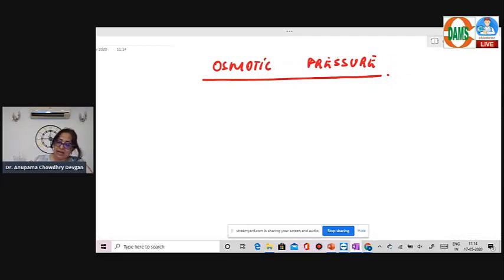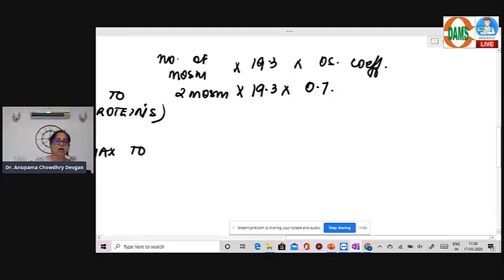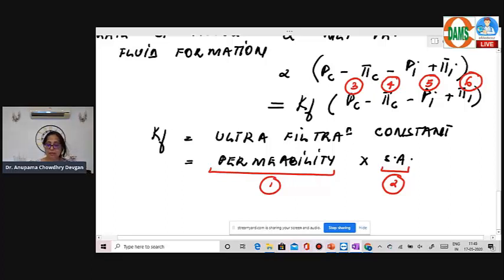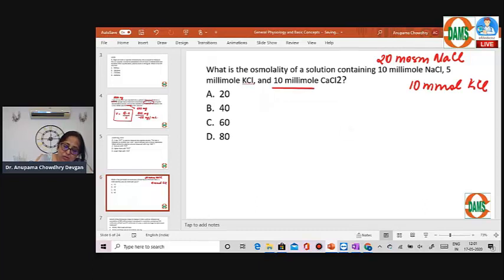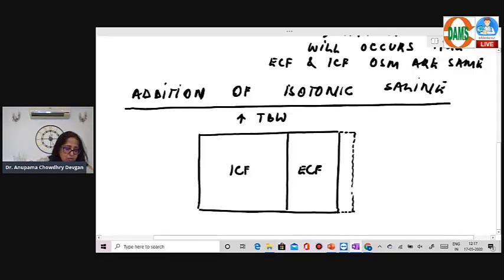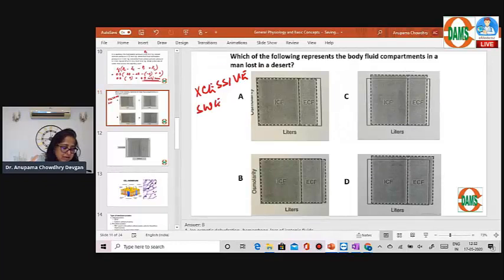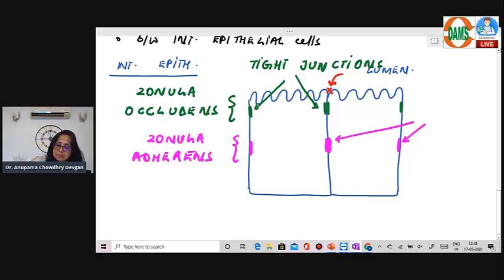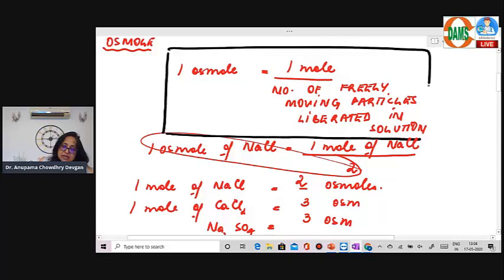Lecture 2 - General Physiology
Live Part 2 General Physiology Osmotic Pressure